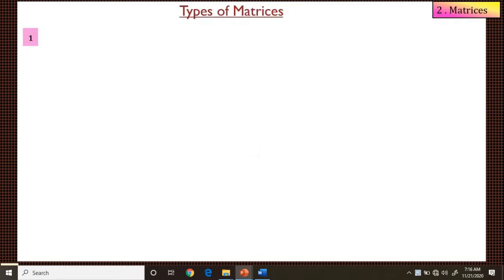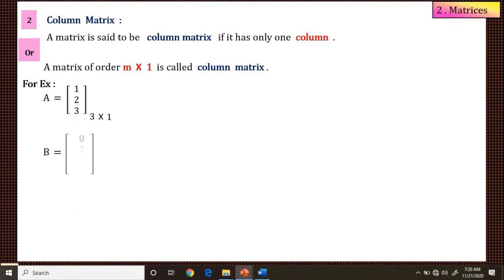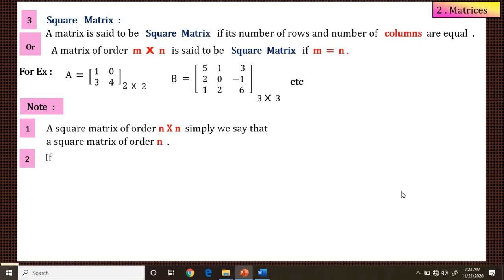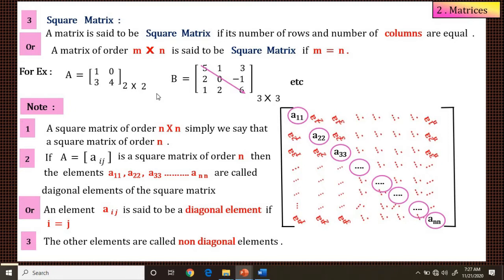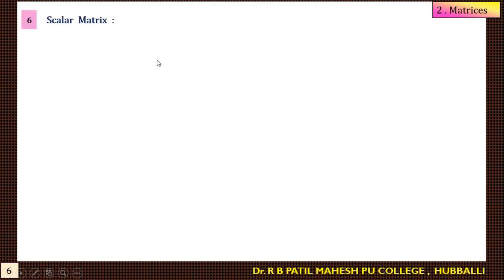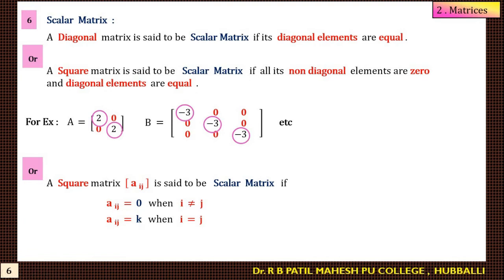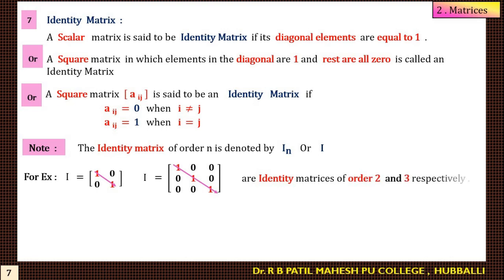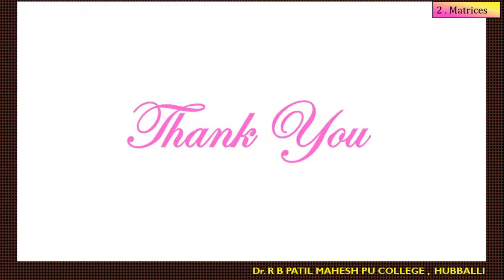MATHMATIC/Matrix MATRICES (TYPES OF MATRICES LECTURE VIDEO 2)